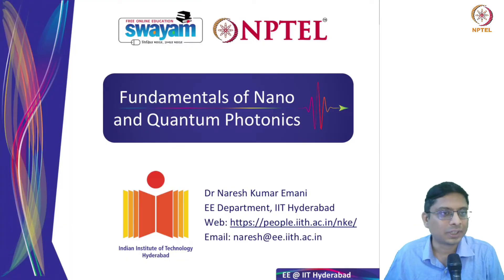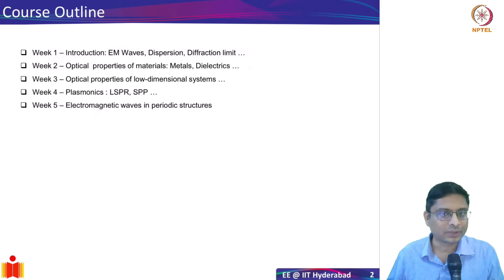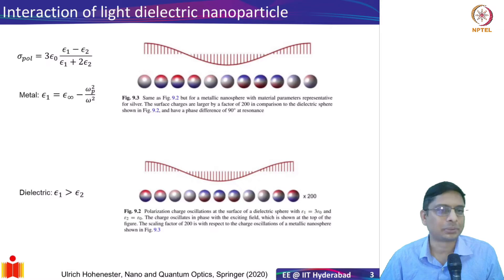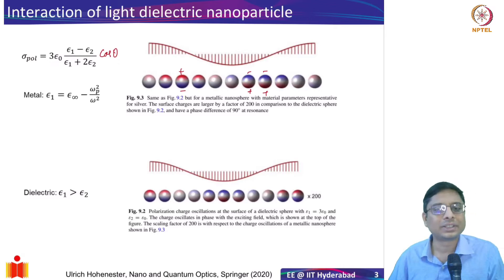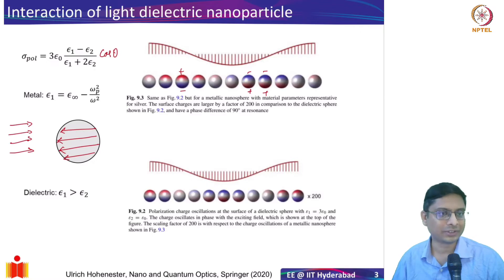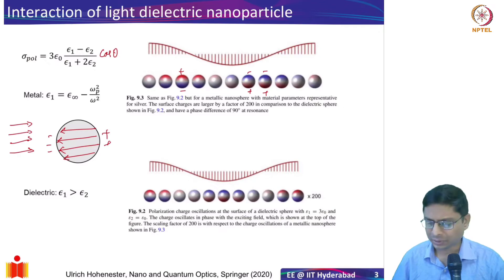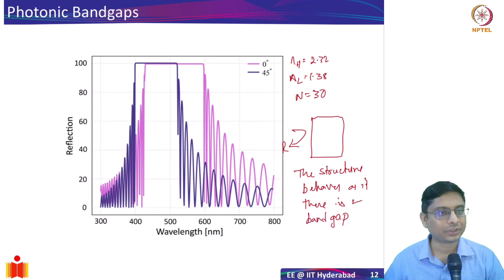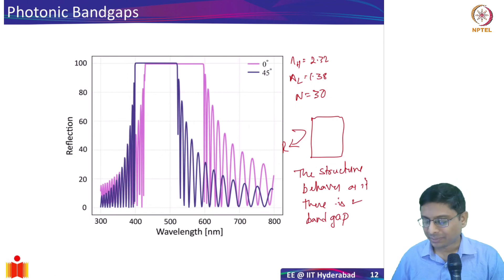5.1 EM Waves in Multilayer Stack - T Matrix formulation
EM Wave Propagation in multilayer stack, T matrix, T matrix examples